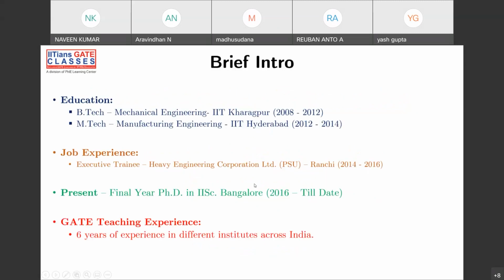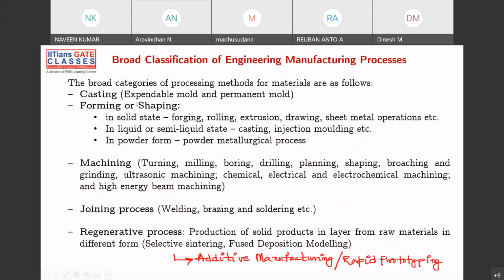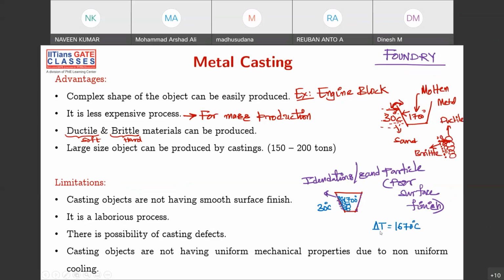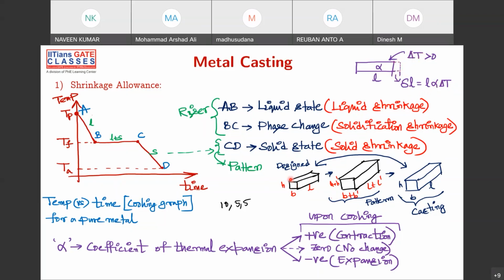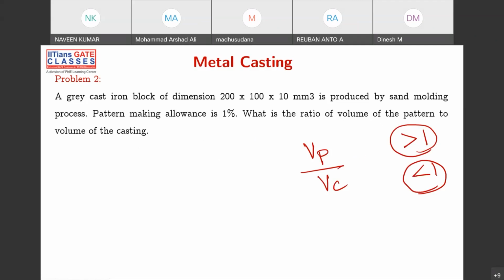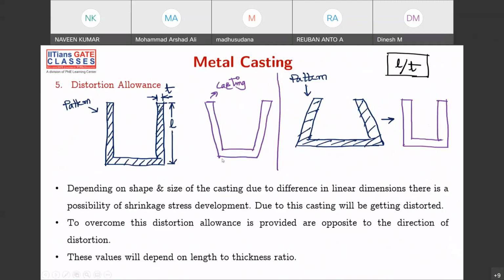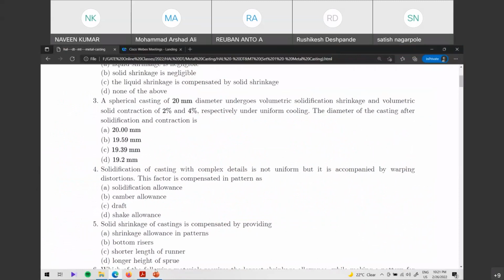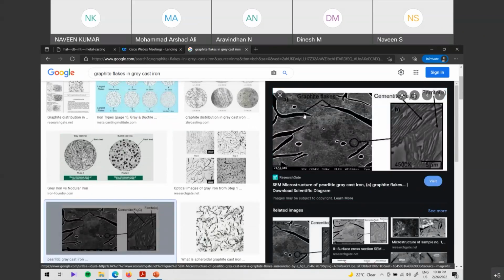Manufacturing and Industrial Engineering L1 | GATE/PSU Mechanical Engineering Lectures | GATE ME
➡️Topic Covered - Introduction to Metal Casting, Pattern allowances

✅Salient Features
Regards,
Team IGC